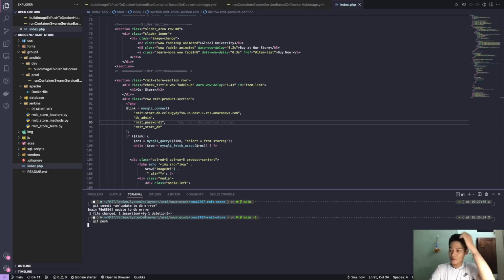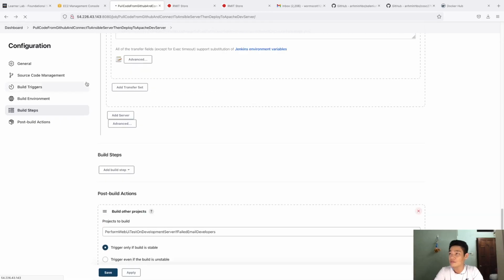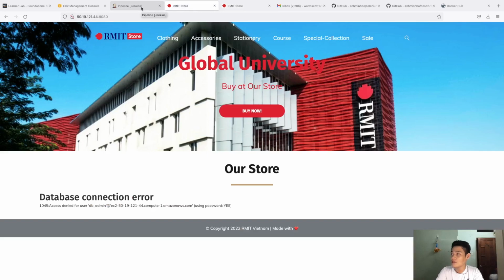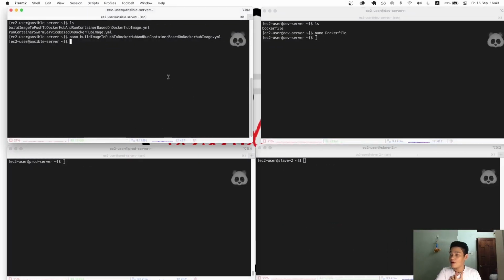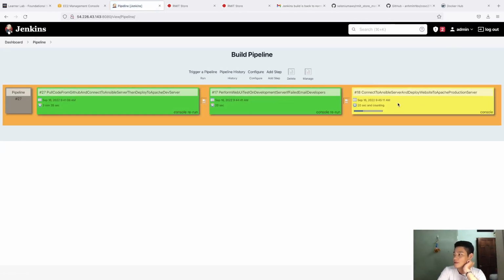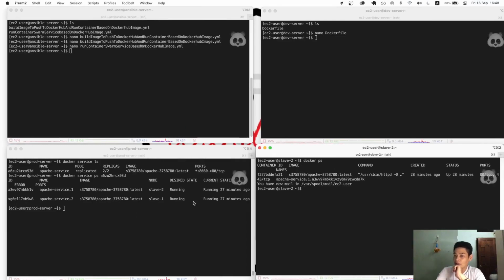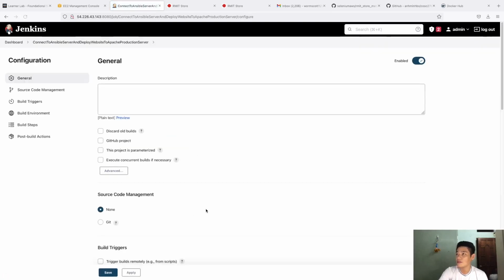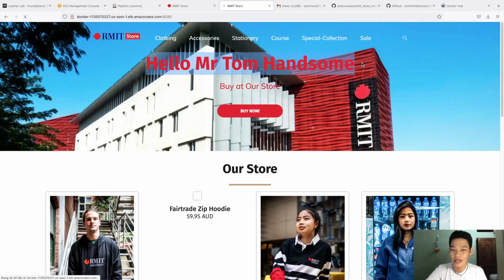Full HD no censor no editor demo full CI/CD pipeline of LAMP stack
The pipeline consists of 6 server:
 - Jenkins server: which are Jenkins and Python Selenium to doing Web Ui test
 - Ansible server: contains playbooks to connect to Dev and Prod server
- Dev server: to deploy website to dev website url
- Prod server: to use docker swarm and load balancer to scale and deploy to load balancer url.
Technologies:
- Jenkins to create Job that interact with Ansible Server to help deploy the website to appropriate env, doing web UI test, email developers when test failed.
- Ansible that use playbooks:
 + Dev server: to build new image and push to Dockerhub based on current Dockerfile (building apache php env and clone source code inside), then build container based on image to deploy the website to dev
 + Prod server: to build a docker swarm service based on the image on Dockerhub
- AWS EC2 for all the server